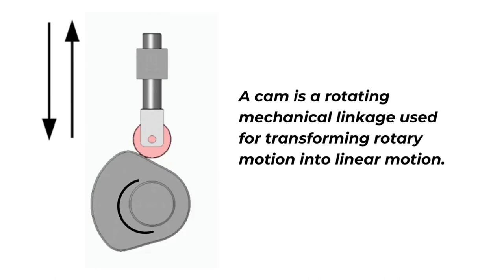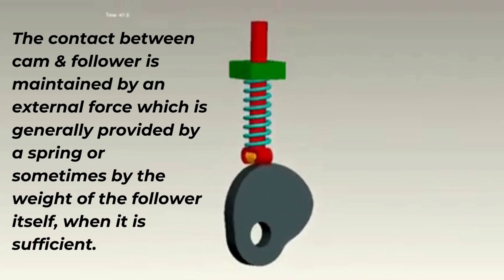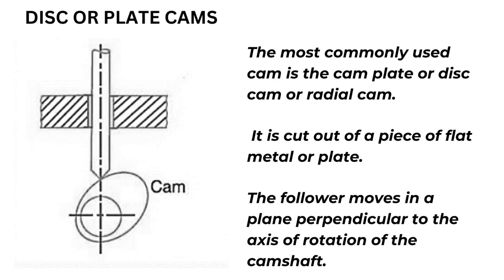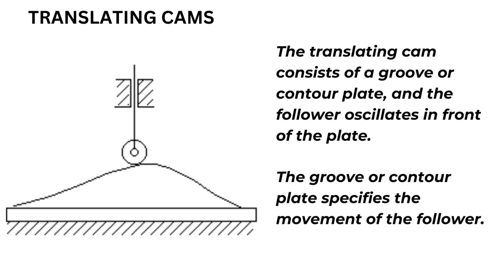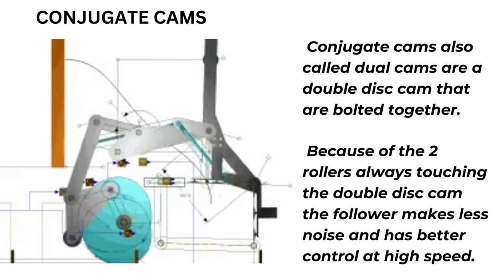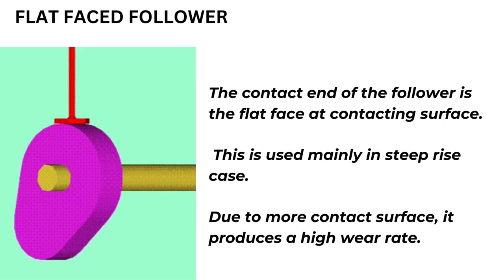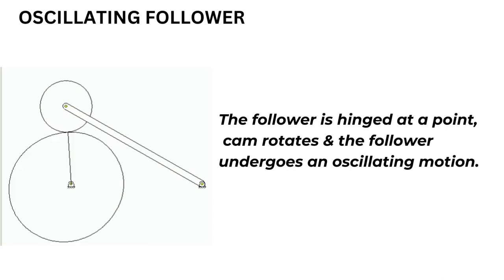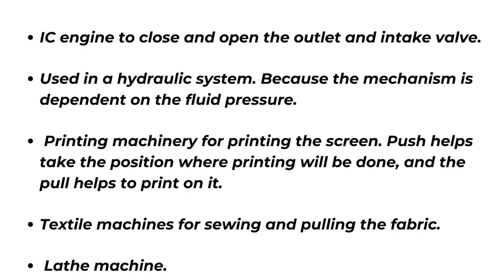Cam and Followers | Different types of Cam and Followers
Cam and followers

A cam is a mechanical device that is used to convert rotational motion to linear or reciprocating or translating motion.

These cams are available in various shapes based on the requirements.

Let us learn, the different types of cams and followers.

Cams can be classified into several types based on their shapes. There are radial cam, cylindrical cam, wedge cam, conjugate cam, globoid cam and spherical cam.

Followers can be classified into several types based on their shape, position and type of motion.

Followers are classified into knife-edge follower, roller follower, flat-faced follower and a spherical faced follower based on shape. Based on the position, there are Inline followers and Offset followers. Also, we have translating and oscillating followers based on the type of motion.

Regards,
Skilled Engineers